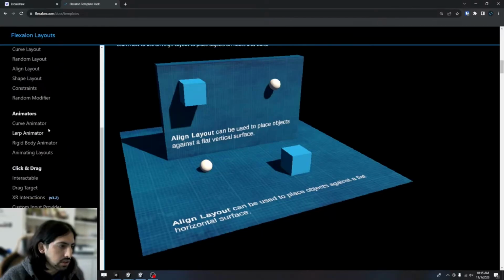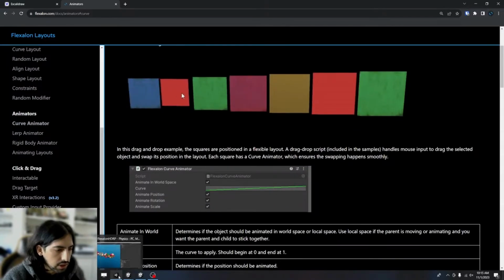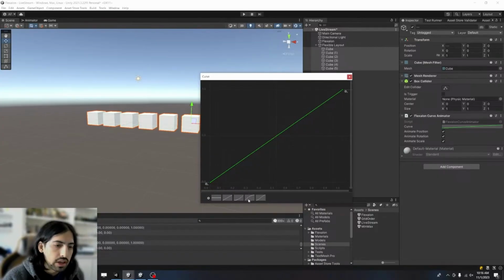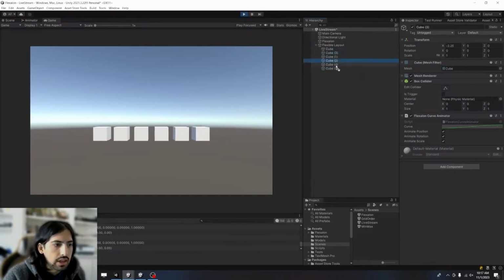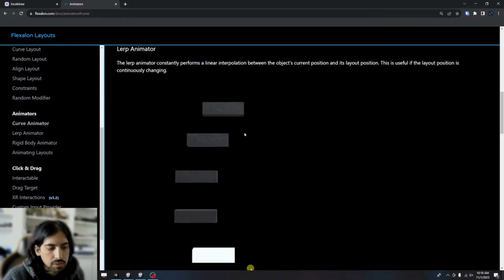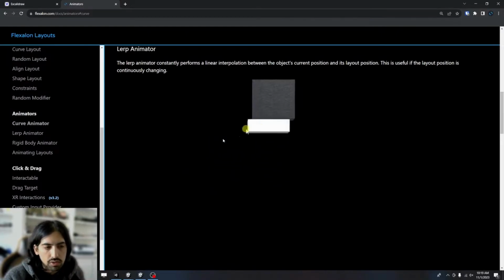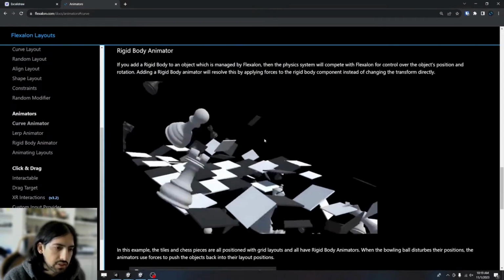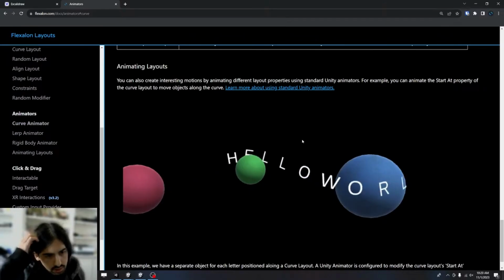Make Animated Layouts in Unity | Flexalon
Flexalon 3D Layouts gives level designers, animators, and interface designers the power to make adaptive 3D layouts that are precise and easy to update.